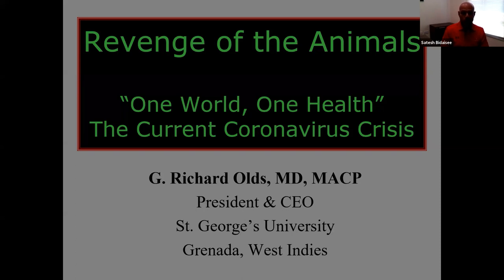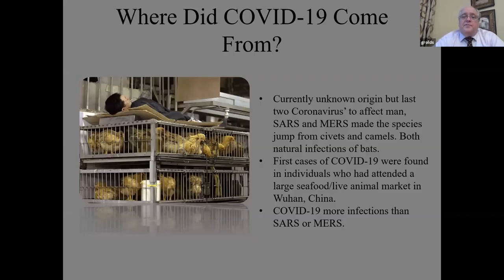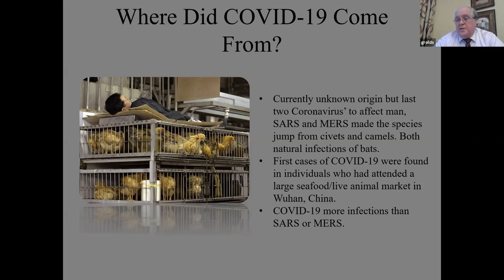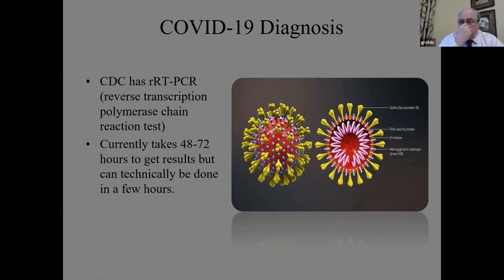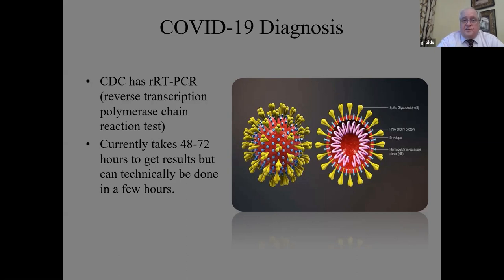The Current COVID-19 Coronavirus Crisis - Dr. Richard Olds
This lecture is part of SGU's ongoing examination of the COVID-19 Coronavirus